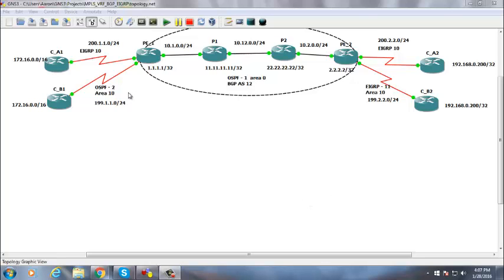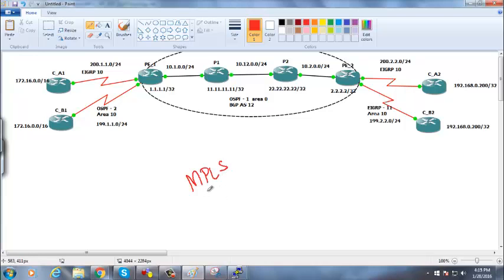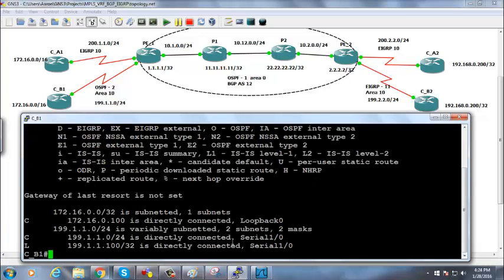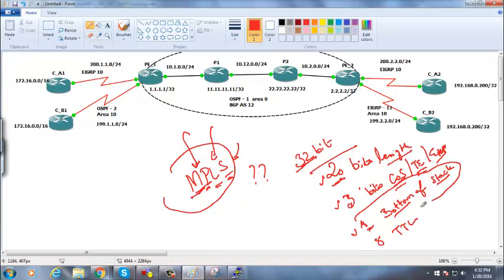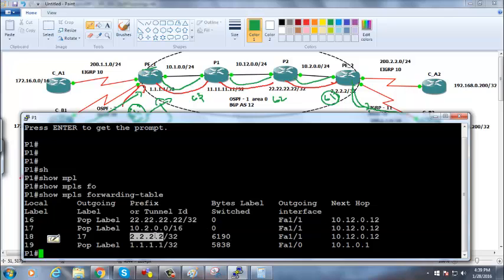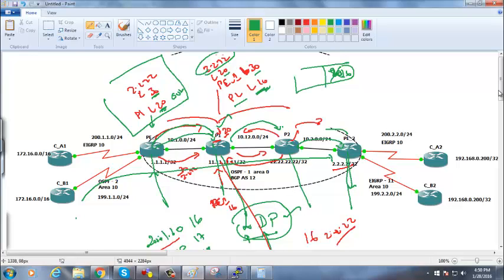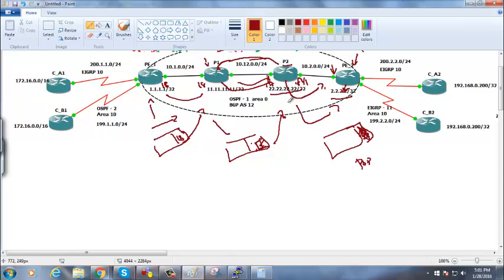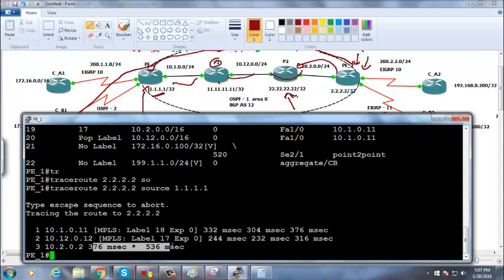MPLS with Chris